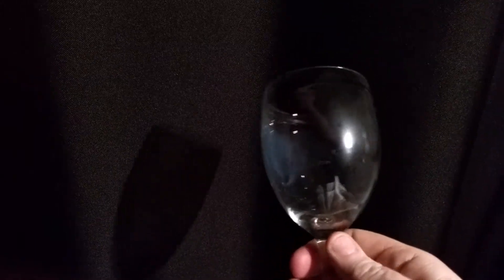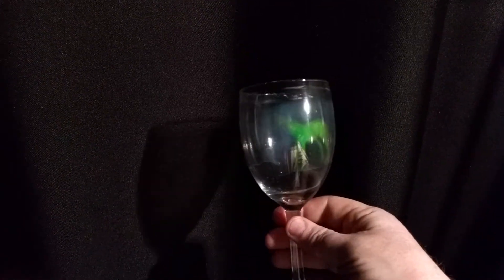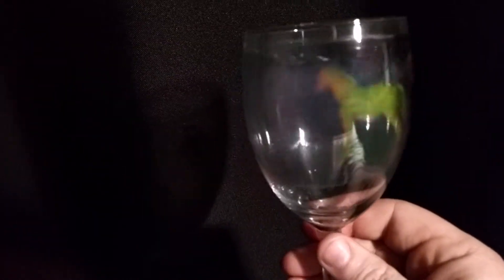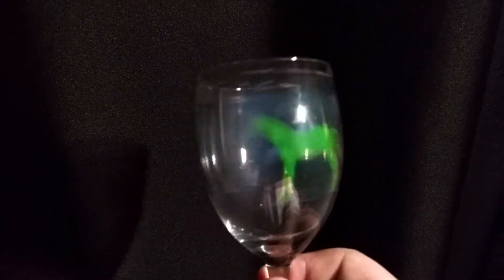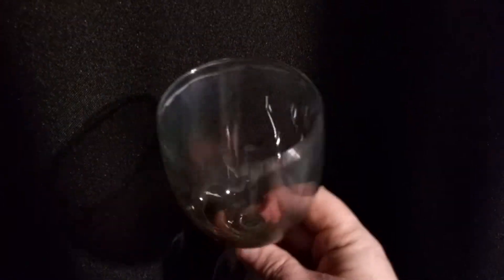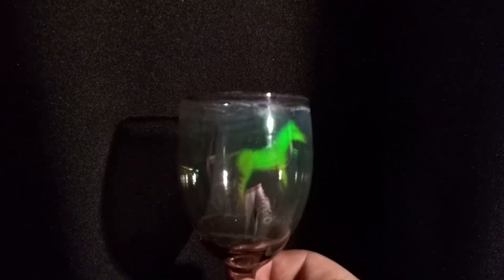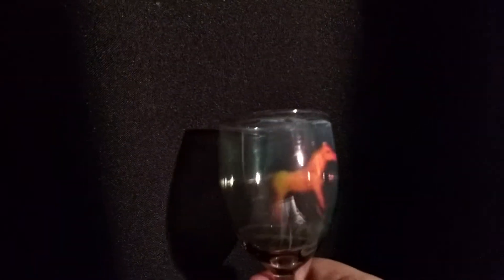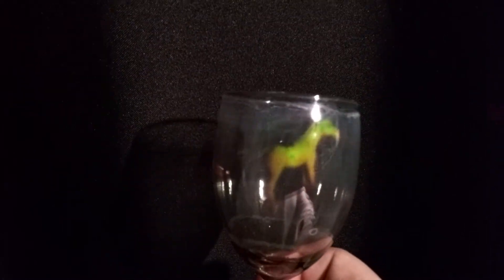Hologram on a Wine Glass